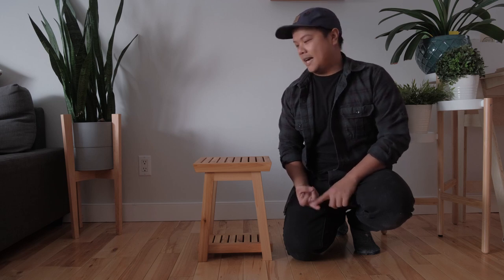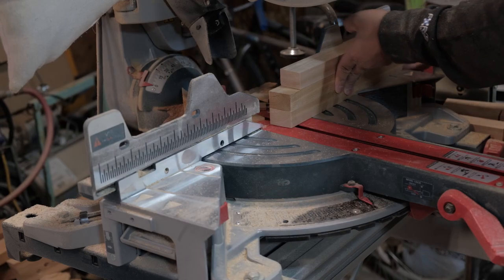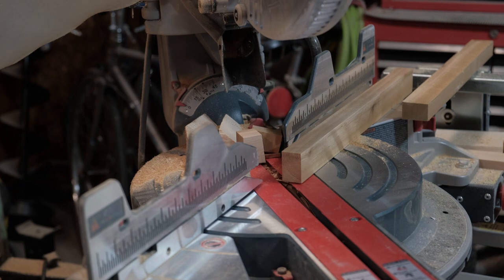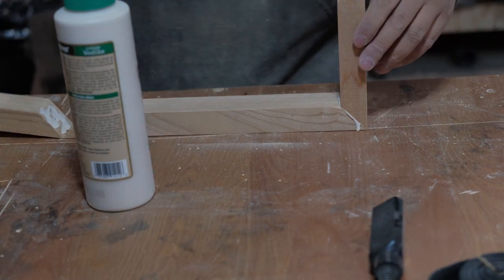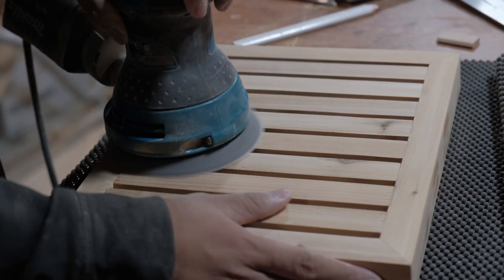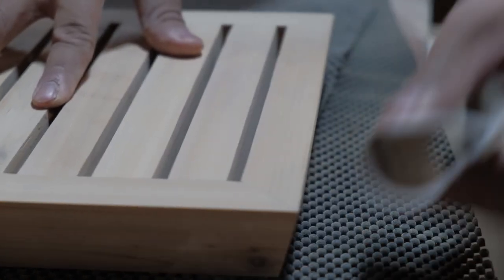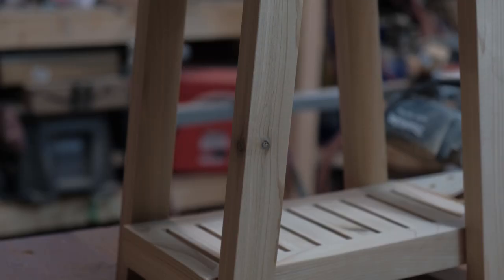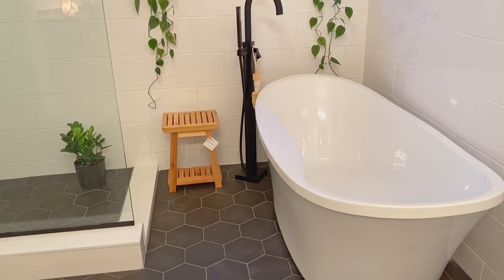Shower Bath Stool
I made this shower bath stool to add a nice finishing touch to an updated bathroom renovation. This bath stool is made out of cedar and the dimensions of the stool are 10"x12"x16". It was a fun project and adds a nice touch to it.

TOOLS USED

Makita XPS01Z 36V
Makita Combo Kit
Measuring Tape
Bosch CM10SD Miter Saw
Karcher shop vac with auto stop
Bosch GET-75-6N Orbital Sander
Dewalt Benchtop Planer
Ryobi Drill Press:
Microjig Clamps
Makita Router
Arbortech Ball Gouge
Budget Carving Discs
Budget Drill sander

Wood Finishes I like using on different Projects:

Osmo Poly-x Oil
General FInishes Arm-R-Seal:
Rubio Monocoat Pure
Walrus Oil Cutting Board Oil

Camera Gear:

Fujifilm XT30 with 18-55 kit lens
FUjifilm XF10-24 F4 Lens
SD Card
Ulanzi Tripod
Ulanzi Mini Extendable tripod
Rode Videomic Pro
Blue Yeti Desktop Microphone
Macbook Pro